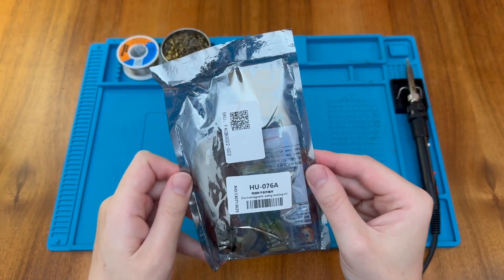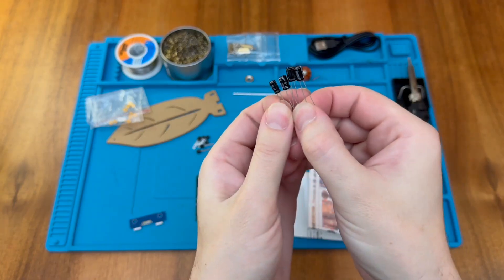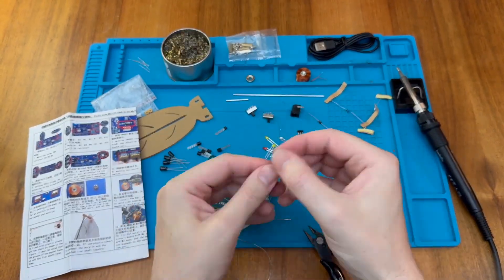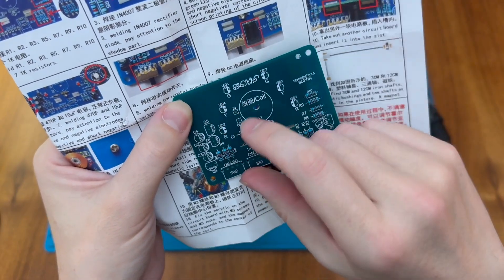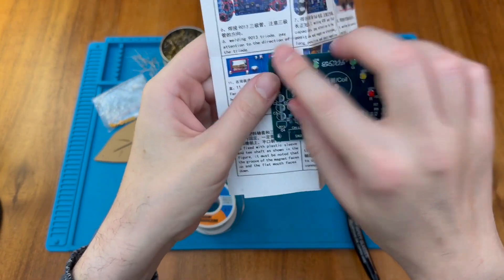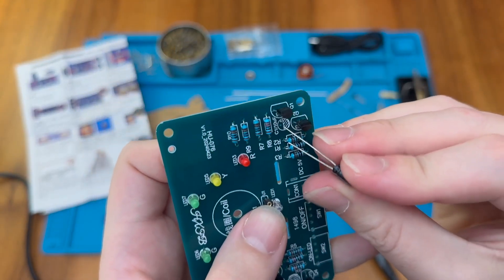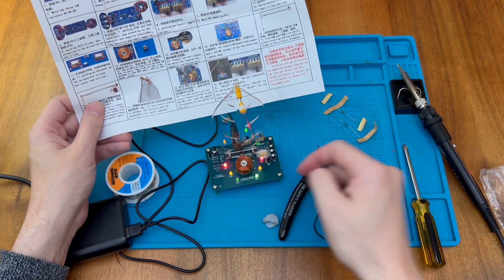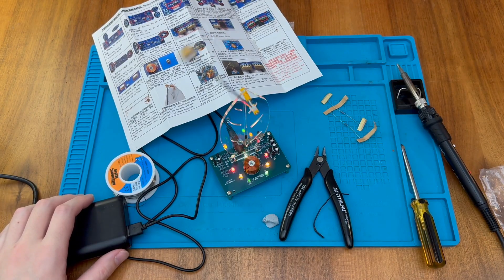Electromagnetic Swing Making Kit (HU-076A) - DIY Electronic Soldering Kit Assembly and Testing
In this video I assemble the HU-076A Electromagnetic Swing Making Kit. This DIY soldering kit uses a Hall effect sensor to detect the permeant magnet attached to the swing rod and then generates a short magnetic pulse to repel the magnet. To brighten up the display (pun fully intended) the kit includes seven LEDs. Six of which use a simple oscillator circuit to gently flash away, while the seventh is a self-flashing fast RGB LED which illuminates the acrylic backdrop.

While this kit has some superficial similarity to a metonym, the device exhibits fairly unpredictable behaviour and there is no speed adjustment. However, the kit is functionally similarly to the random movement, magnetic repulsion pendulum ornaments which have previously been featured by @bigclivedotcom